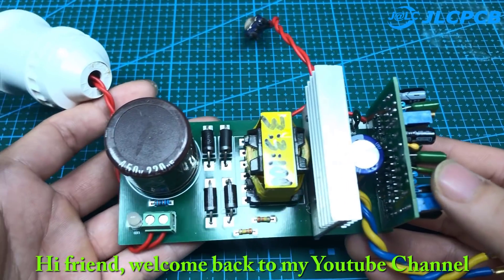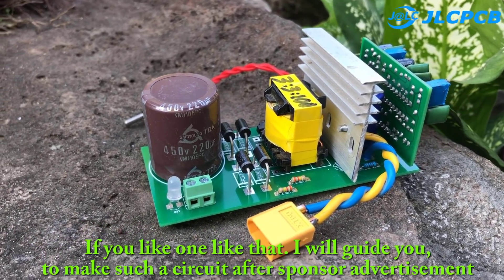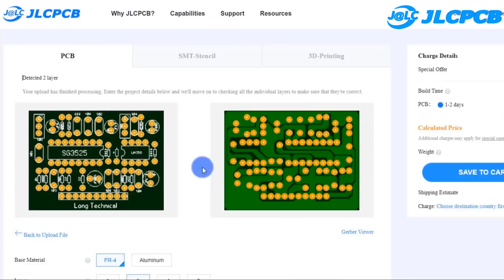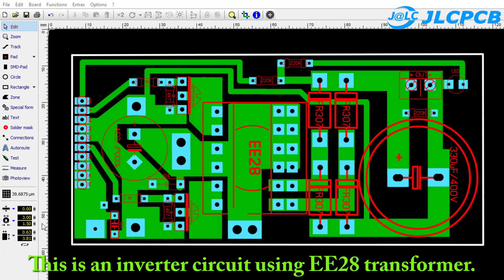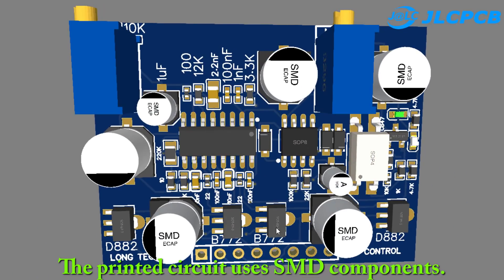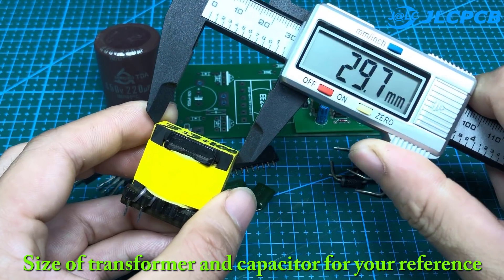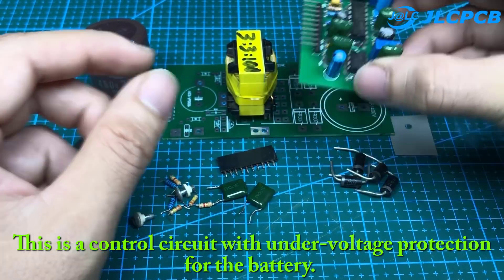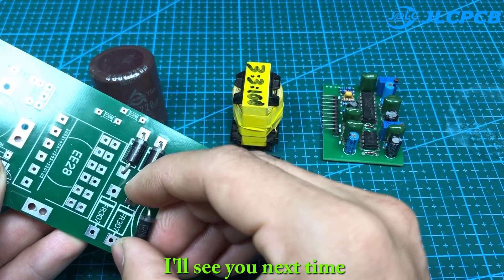Compact Powerful Inverter 12V to 220V use EasyEDA and JLCPCB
►Compact Powerful Inverter 12V to 220V
►Hi Friends. Today I share with you Compact Powerful Inverter 12V to 220V